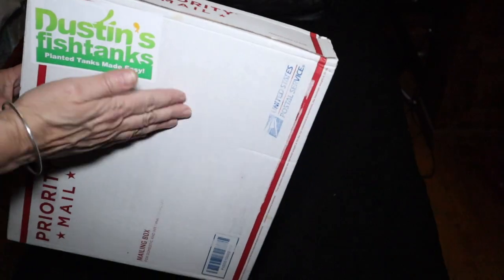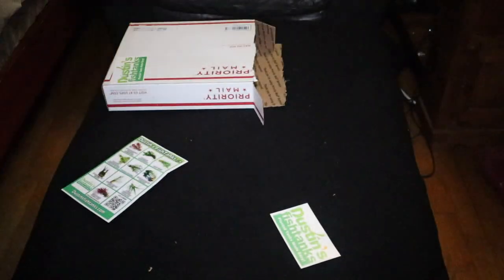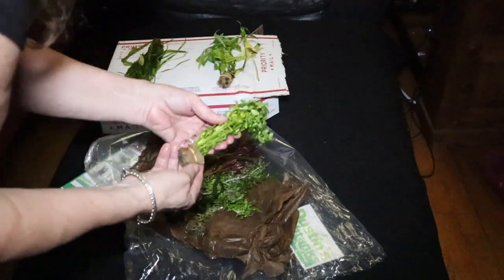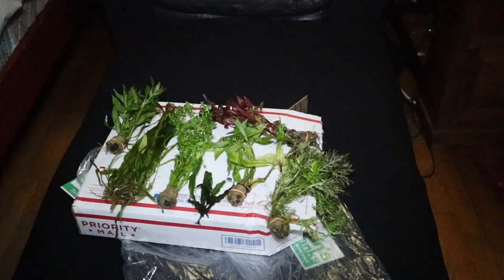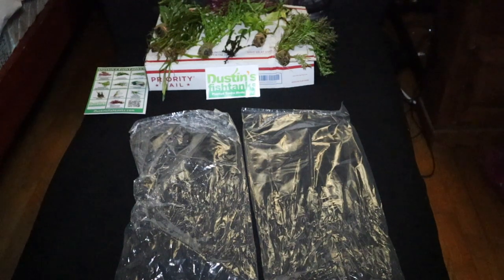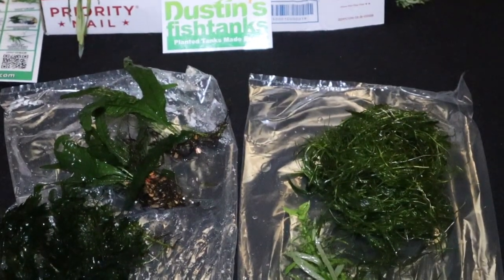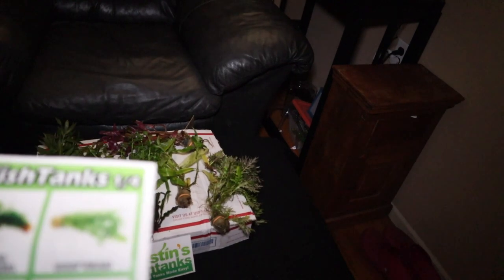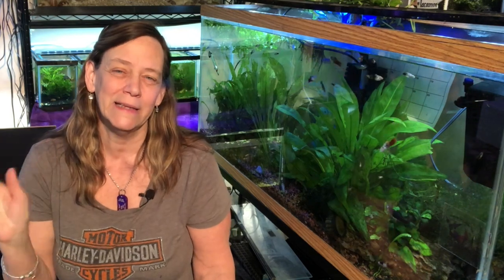Aquatic Plants From Dustins Fishtanks Unboxing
Aquatic Plants From Dustins Fishtanks Unboxing! I got plants!! I got some from Dustin and I got some Local Fish Club, Bucks County Aquarium Society. I will be getting ready to aquascape 4 tanks. 5 gallon, 10 gallon, 20 gallon and a 40 breeder. I dont think I have enough for all 4 tanks but it is a start.